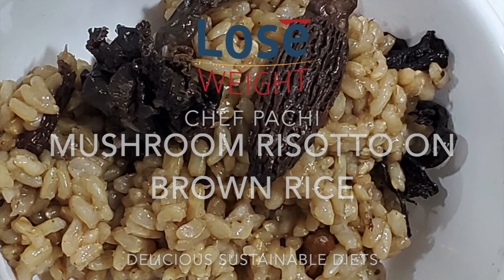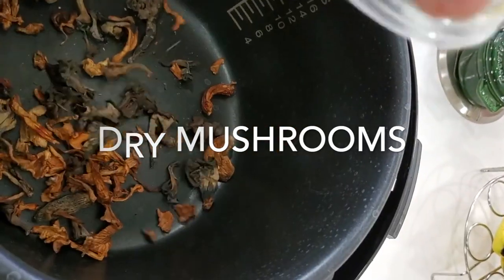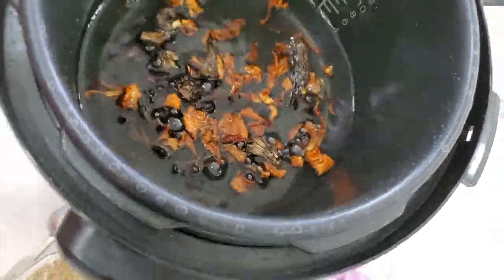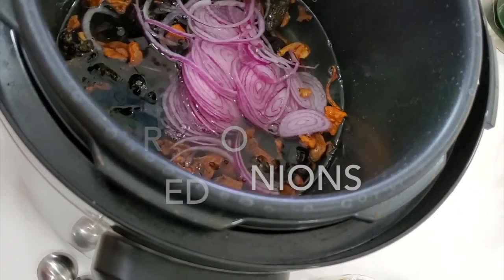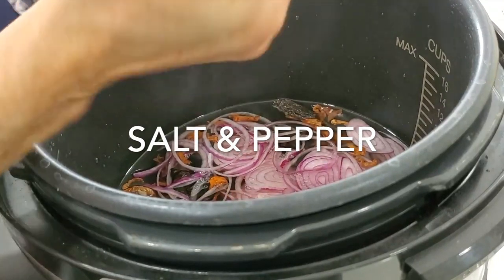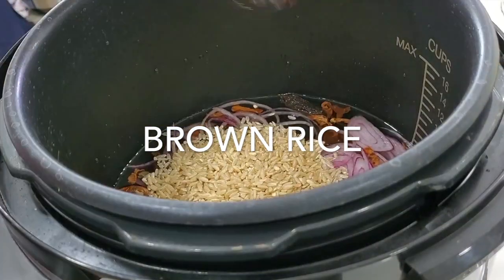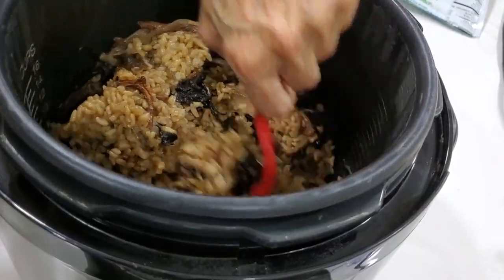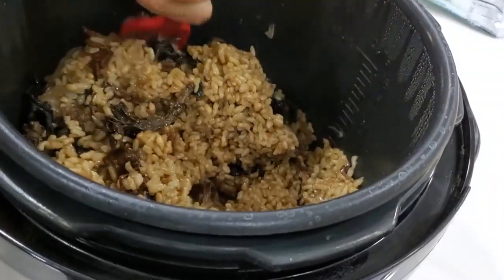How to make Brown Rice Risotto with Dry Mushrooms in an InstaPot - Chef Pachi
How to make Brown Rice Risotto with Dry Mushrooms in an Instant Pot  Eat delicious and don't wast time. Spend less time in the kitchen and more time chillin with this 20 minute Mushroom Risotto on Brown Rice. Eat delicious and healthy with Chef Pachi.

Brown Rice Risotto with Dry Mushrooms
8 servings

2 cups brown rice
3 cups water
40 grams dried mushrooms (3/4 cup)
1 chopped red onion (2 if they are small)
1 tablespoon butter or ghee
2 teaspoons of salt

Optional: 2 ounces freshly grated Parmesan cheese and 1 tablespoon of truffle oil.

1. Place all ingredients in the pressure cooker.
2. Cook 18 minutes over medium heat.
3. Mix and serve. With the cheese and a drizzle of truffle oil added at serving time if desired.

Nutrition Facts:
- 8 Servings
- 233 Calories/Serving
- Fat: 25 Cal
- Carbs: 188 Cal
- Protein: 20 Cal

With optionals:
Calories: '276'
Carbs: 189
Protein: 30
Fat: 57